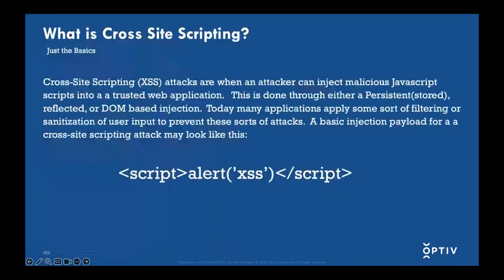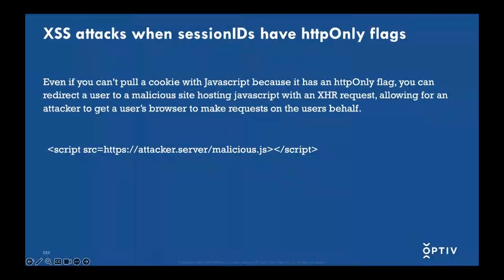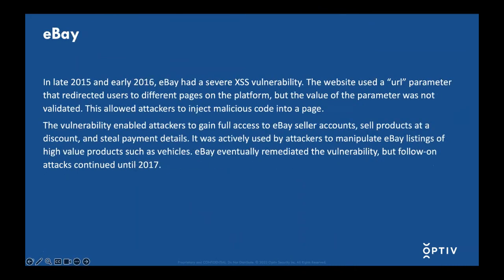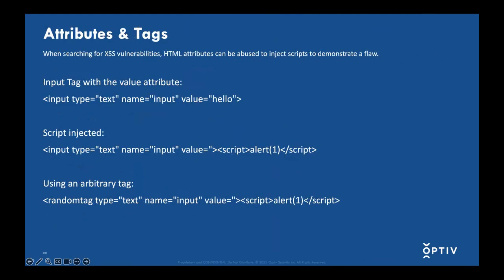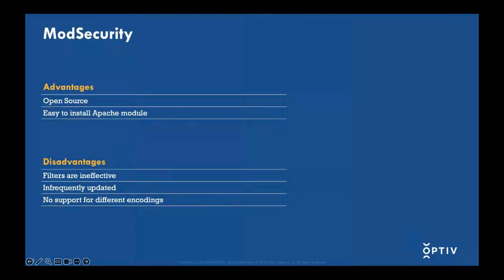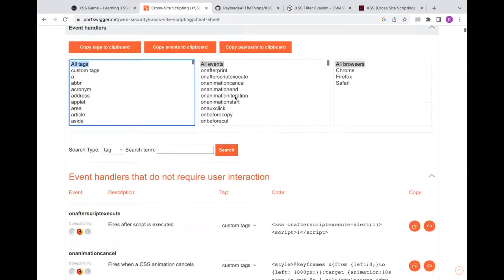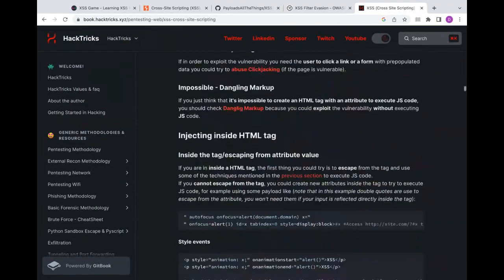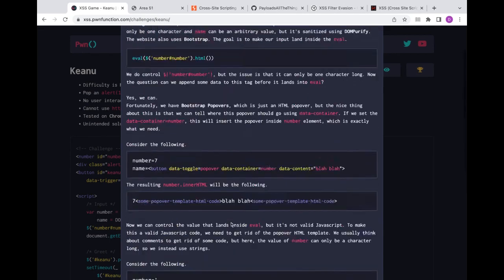Filter Evasion (Workshop)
What happens when you're on an engagement and you run into a vulnerability that seems to not be giving any results? Is the endpoint being attacked really nothing, or is something that can be done to yield fruitful results? The workshop would be to run through evading filters for Cross site scripting and SQL Injection attacks.